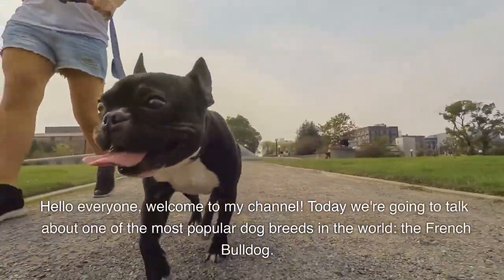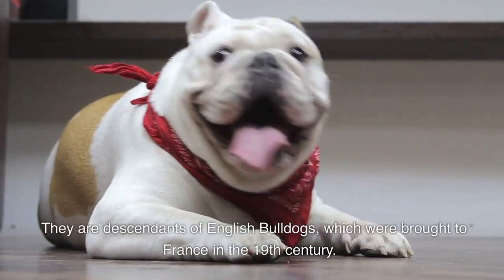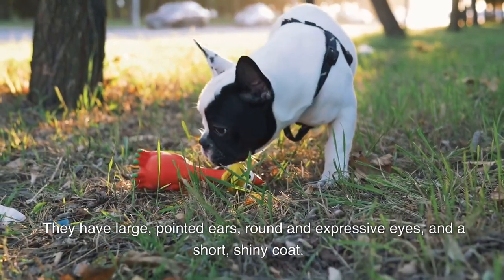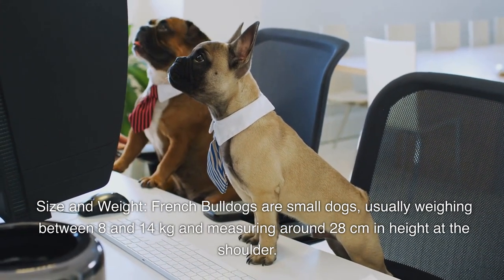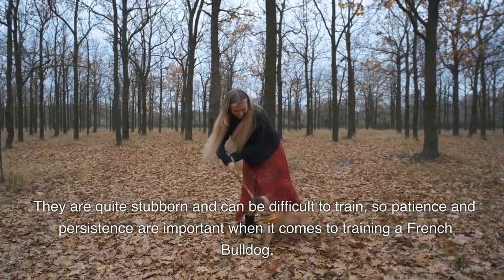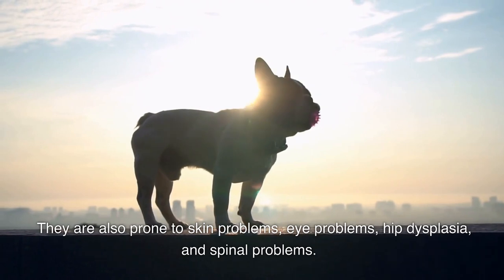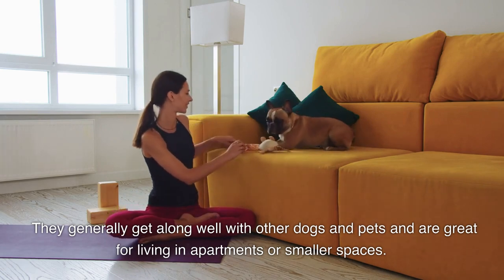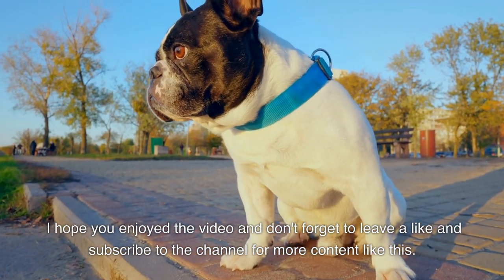Discovering the French Bulldog: History, Appearance, and Personality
The video is about the French Bulldog breed, one of the most popular dog breeds in the world. It explains the origin of the breed, their appearance, life expectancy, size and weight, personality, and care requirements. French Bulldogs are descendants of English Bulldogs and were originally bred as companion dogs for French working-class families. They have a compact and muscular body, with a large square head, big pointy ears, and a short and shiny coat. French Bulldogs are friendly, affectionate, and great companions for children and other pets. They require low maintenance, regular baths, moderate daily exercise, and brushing to keep their coat healthy. They are prone to respiratory and digestive problems due to their flattened nose and prominent lower jaw, as well as skin, eye, hip dysplasia, and spinal issues. French Bulldogs are known for their cheerful and playful temperament and are sociable with other dogs and pets. The video reminds viewers that owning a pet is a big responsibility, and to ensure they are ready before adopting a French Bulldog.